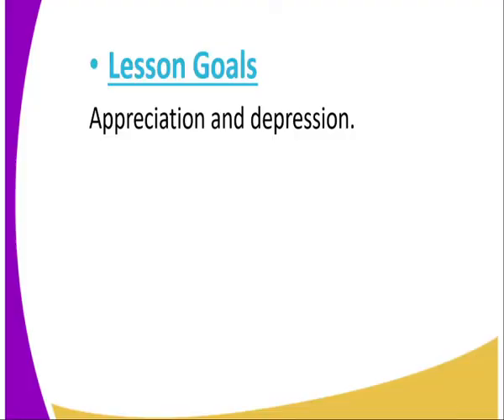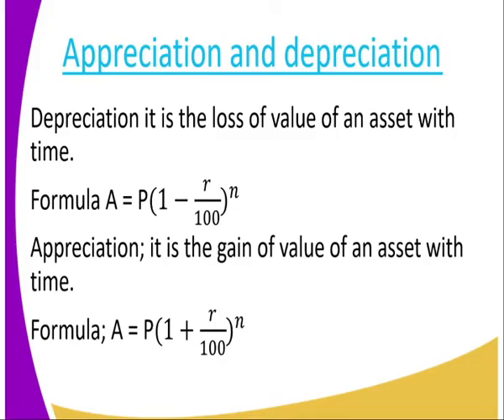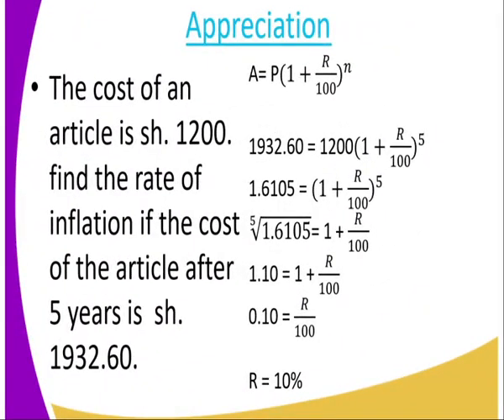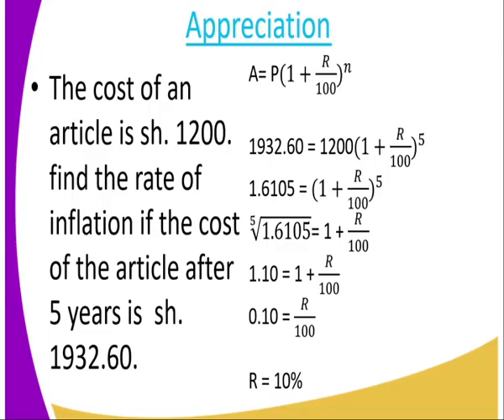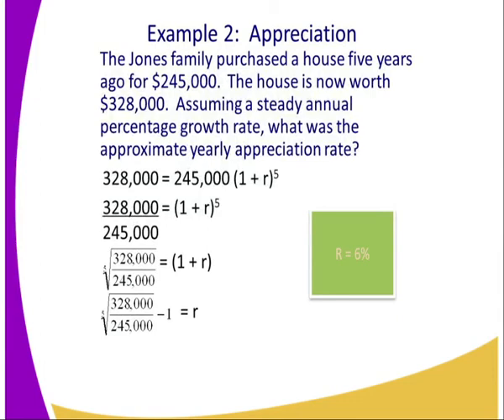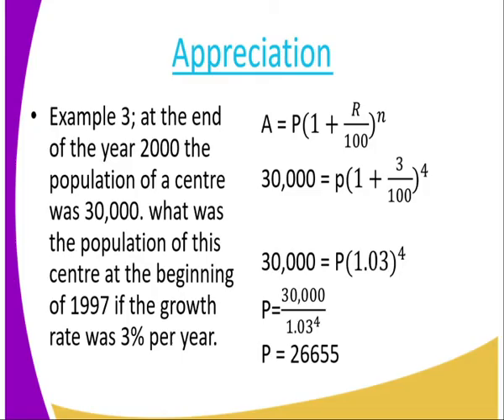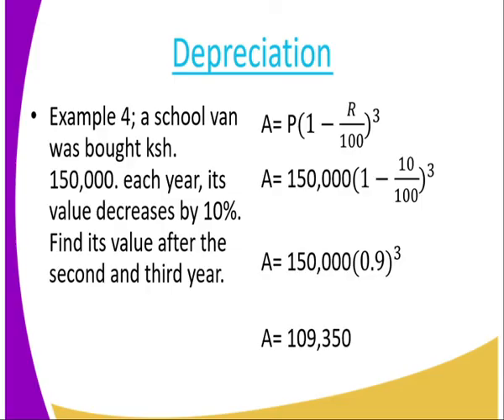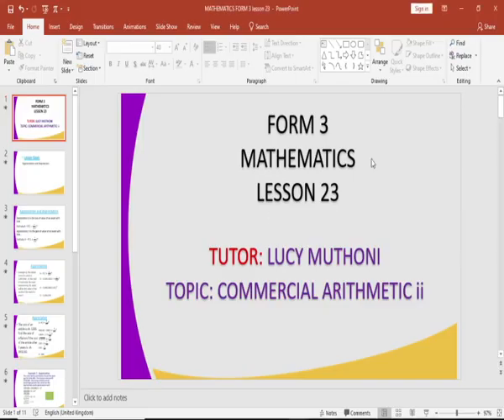Mathematics form 3, commercial arithmetic ii lesson 23